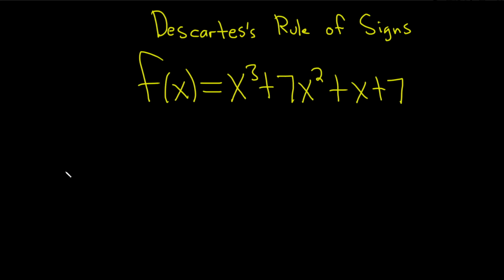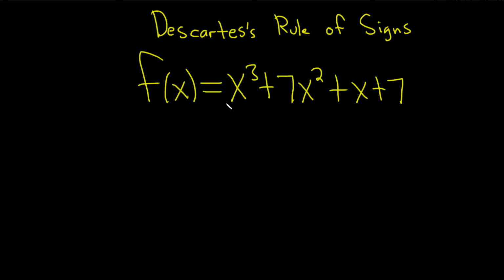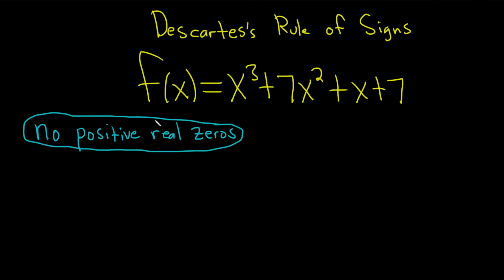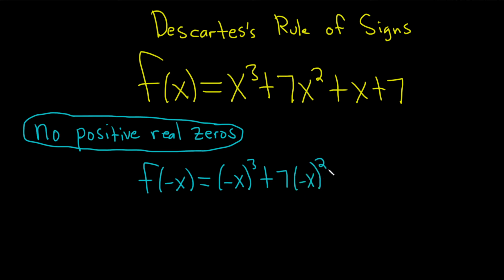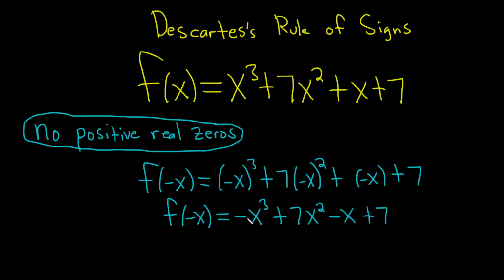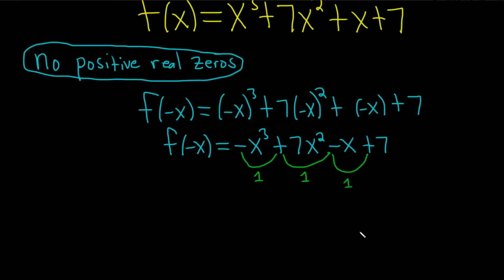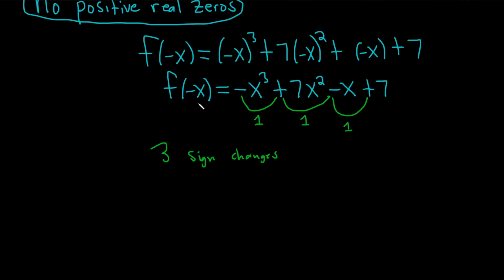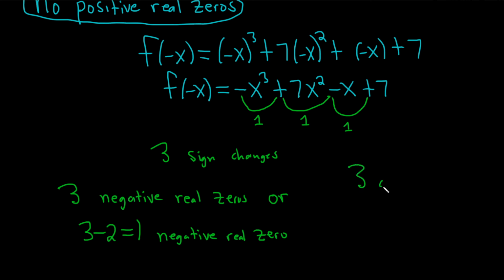How to use Descartes Rule of Signs Example with a Cubic Function